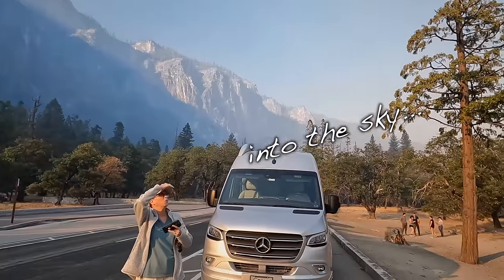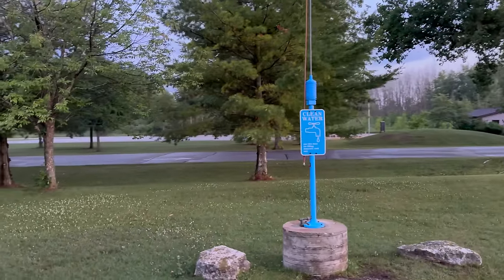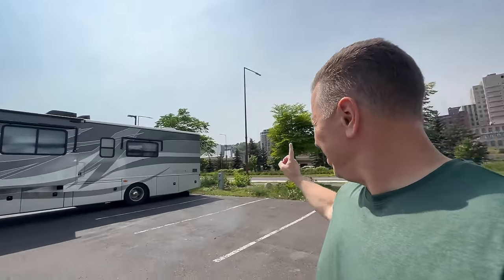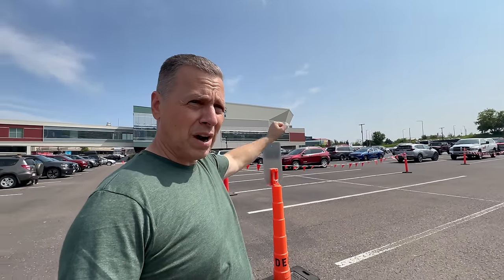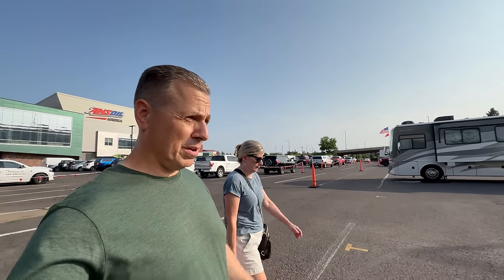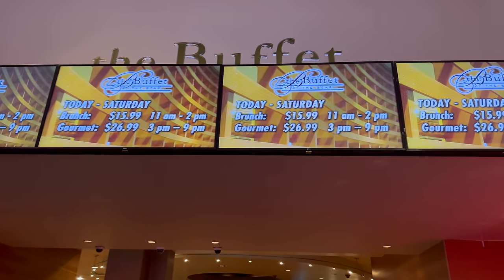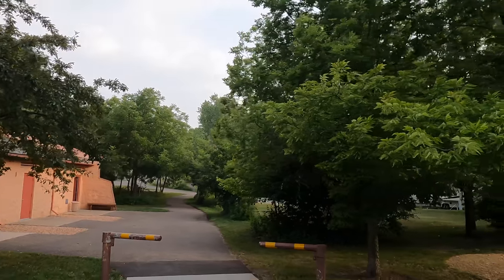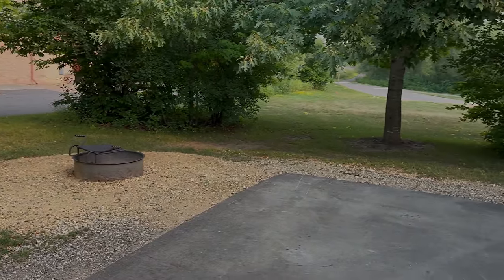Leaving Door County and Heading to Duluth | Van Life Travels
(EPISODE 249)

ℹ️ About this episode:
video, including how to find and change your cabin filter in your Mercedes Sprinter van, a place to dump your tanks for free, casinos that allow free overnight parking and more! We start off giving a quick overview of what we did that we didn’t show in last weeks video and then we make our way to Duluth, MN.

On the way we make a stop at Ho-Chunk Gaming (a Casino) for a free overnight stay and continue our journey the next morning to Duluth. Our first day in Duluth Minnesota, we stop at the “Festival by the Lake” at Bayfront Festival Park. Then we tour Canal Park and then drive about 20 minutes away to stay the night at another casino for free overnight stay.

This casino had a buffet that believe it or not had one of the best Prime Ribs we have ever had and was for a very good price. As we walk into the casino we noticed a concert going on and someone immediately walks up to us and gives us two free tickets that they had extra. So we quickly eat at the buffet and go back to watch the concert for a pleasant surprise. We had no idea who it was and it so happened to be, Jordan Davis! After the concert we went into a pub inside the casino that had another band playing called, Buck Wild. Michelle was feeling a little rambunctious.

The next morning we drive back to Duluth and eat at what is now one of our favorite breakfast places, Duluth Grill. Next we drive back down to the same area we parked the day before and take a cruise on Vista Cruise for a tour of the bay.

🙌 LRV PARTNERS
For a full list of products and services we use and recommend, go to our website here 👉🏻